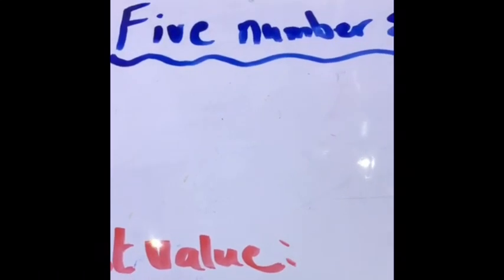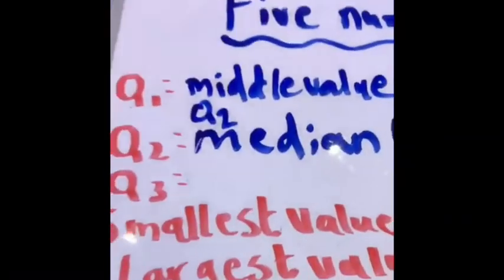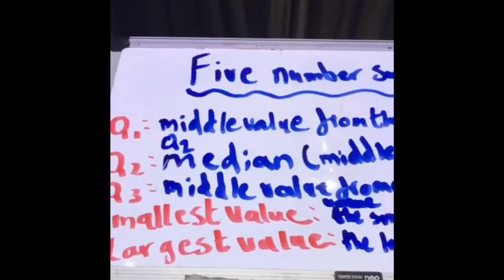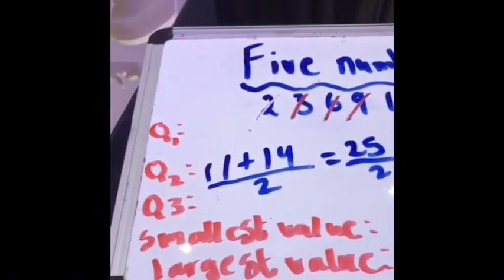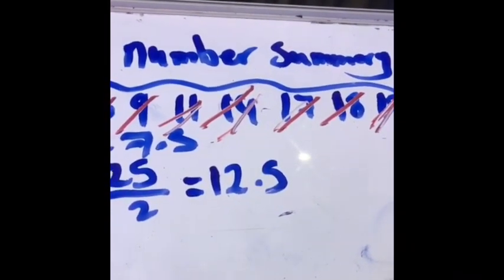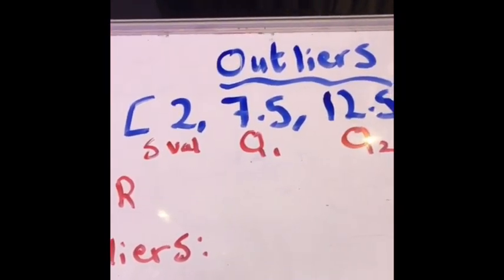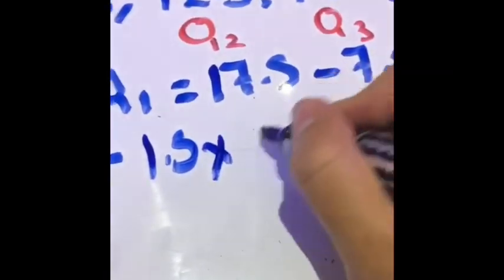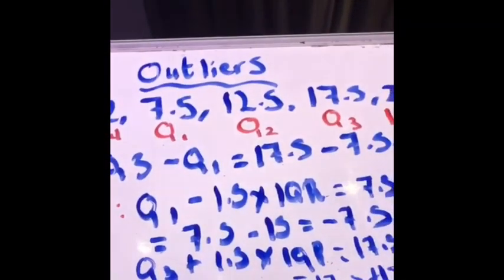Five numbers summary by Saeed Sultan.